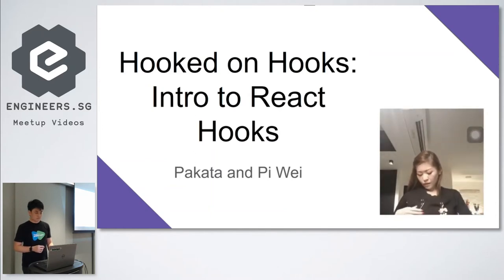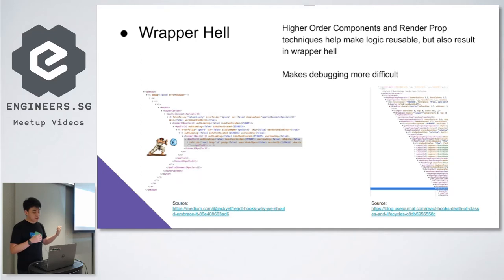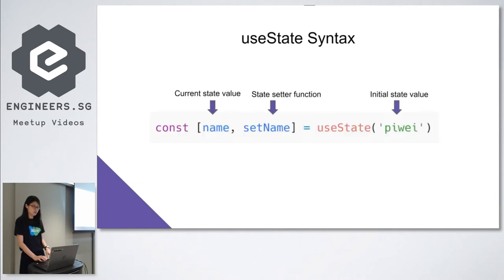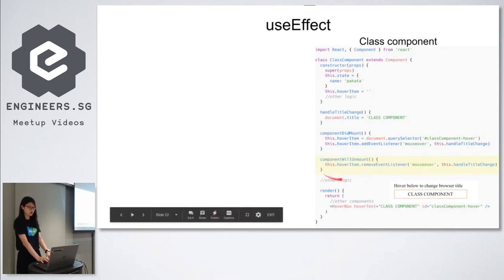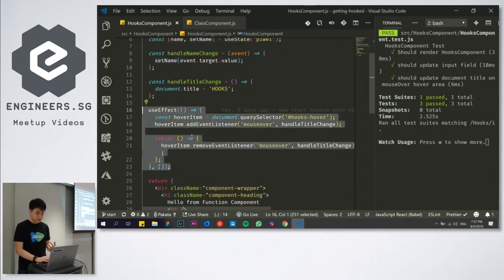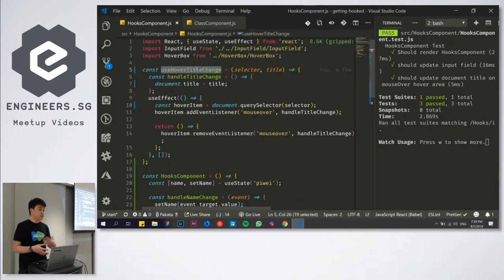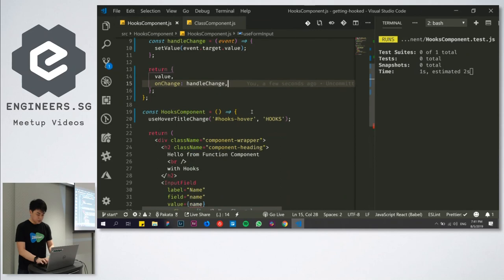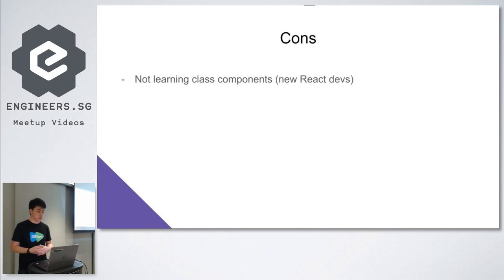Hooked on Hooks: Intro to React Hooks - JumpStart! Program Showcase - ThoughtWorks Talks Tech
Speaker: Pi Wei and Pakata

Join us for this session where you will get an introduction to the JumpStart! program. Hear from current candidates on the projects they have worked on, what they have built and learned!

Showcase topics:
- Birds of a Feather Mock Together: Testing with Mocks in Jest
- Hooked on Hooks: Intro to React Hooks
- Automatic Speech Recognition and Natural Language Processing
- Data Visualization in React with Plotly
- Exploring Geographical Information with React, Express and Postgres

JumpStart! is a 12-week developer coaching and mentoring program - learn how to code, how to build applications using agile software engineering practices.

Light dinner will be provided.